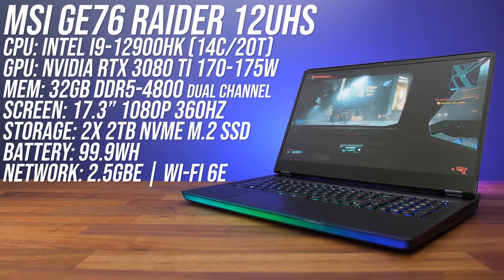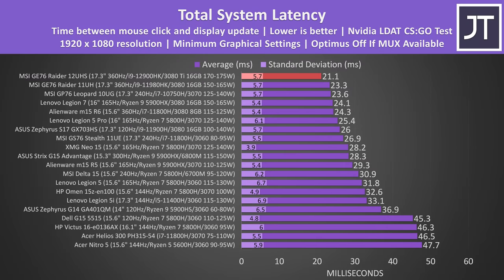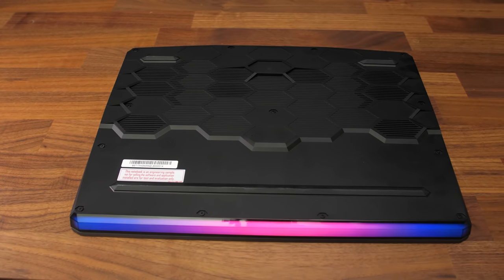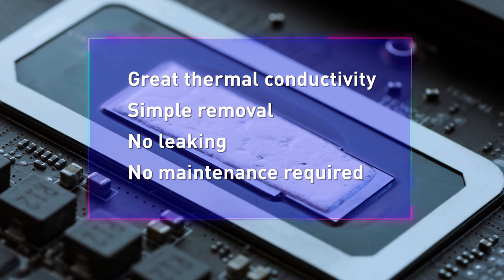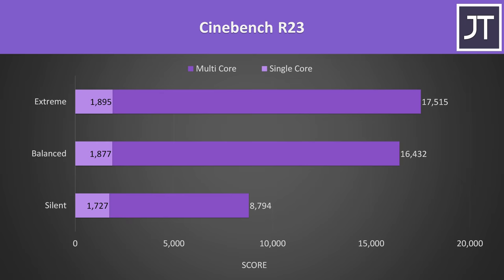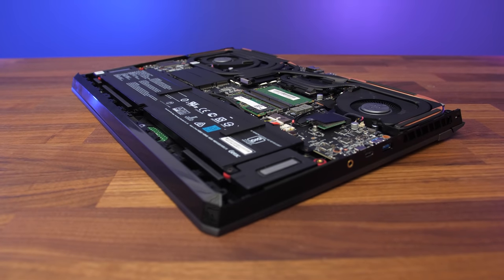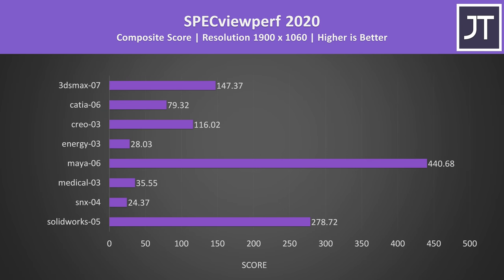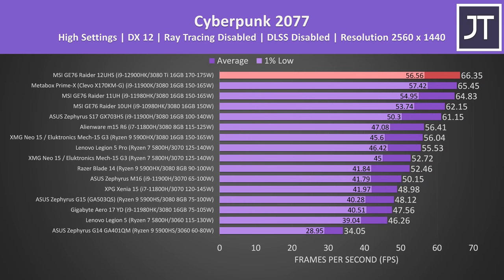MSI’s Most Powerful Gaming Laptop Gets Crazier! GE76 Review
MSI’s Raider GE76 12UHS is their most powerful gaming laptop yet! Find out everything about this new Intel 12th gen gaming laptop in this review - Check Prices | Australia

Other items featured:
Tools I use for opening laptops
Screen Calibration - X-Rite i1 Display Pro

MSI GE76 12UHS Review Timestamps:
0:00 Intro
0:04 Laptop Specs
0:21 Design & Build Quality
0:42 Size & Weight
0:58 Screen
2:38 Camera / Microphone
3:01 Keyboard & Touchpad
3:27 I/O Ports
4:50 Getting Inside + Internals
5:25 Wi-Fi
5:37 DDR5 RAM
5:50 Speakers / Latencymon
6:13 Battery Life
6:53 Thermals & Software Modes
7:54 Temperatures / Clock Speed / TDP
9:43 CPU Performance (On & Off Battery)
10:58 Keyboard Temperatures
11:31 Fan Noise
12:14 Performance Modes In Game
12:45 Less PCIe Lanes
13:10 Game Performance Comparison
13:58 Content Creation
14:45 Storage Testing (SSD & SD Card)
15:08 BIOS
15:32 Linux Support
15:59 Pricing & Availability
16:31 Conclusion - GE76 12th Gen Worth It?
18:23 More Games + 12th Gen vs Ryzen 6000